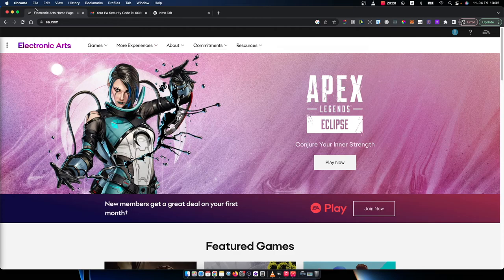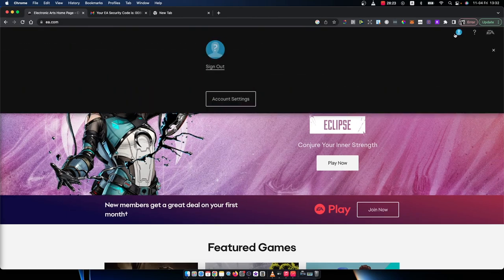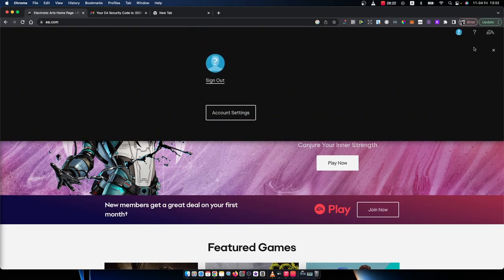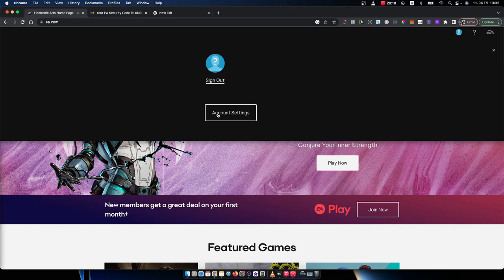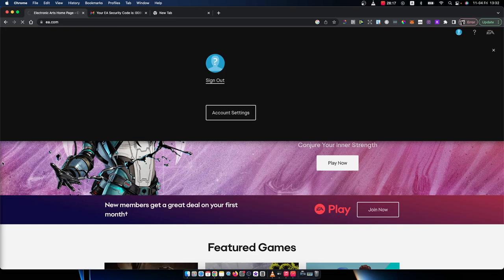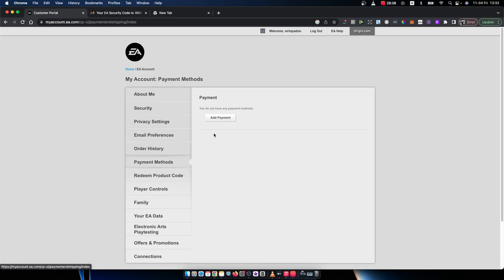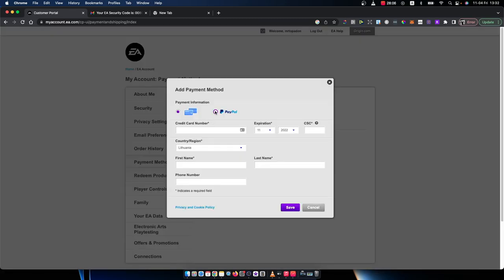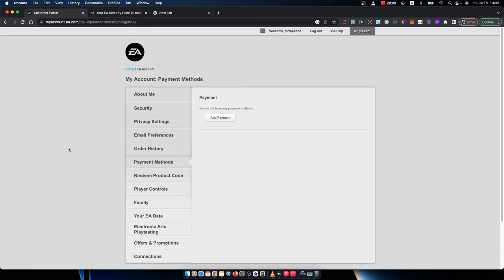How To Add Payment Method To EA Account (Add Funds On EA)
In this video I will show you How To Add Payment Method To EA Account It's really easy and it will take you less than a minute to do it!